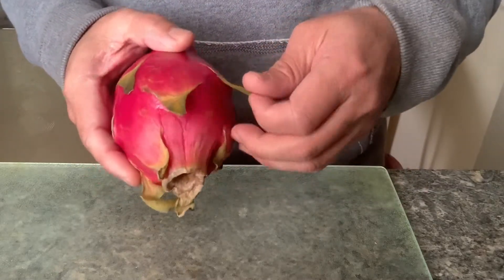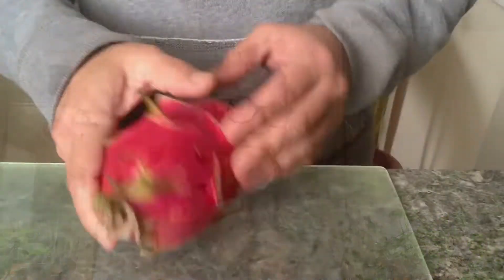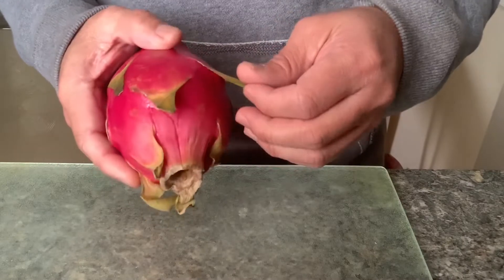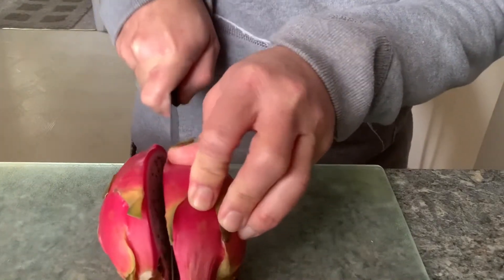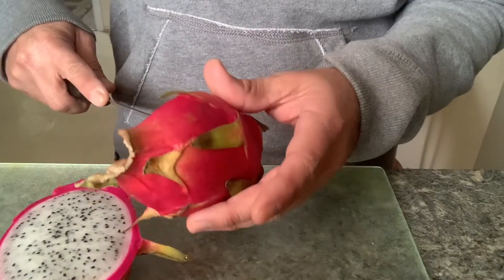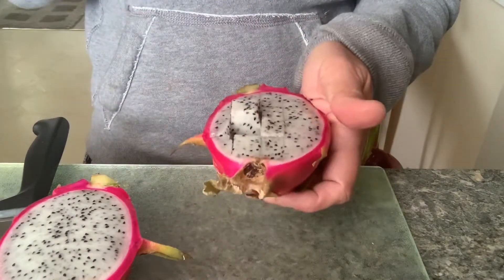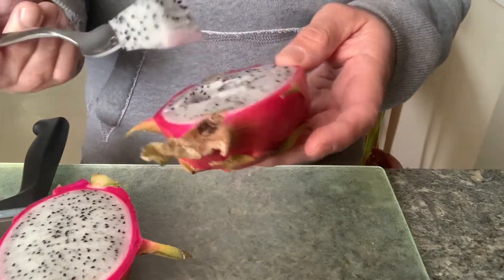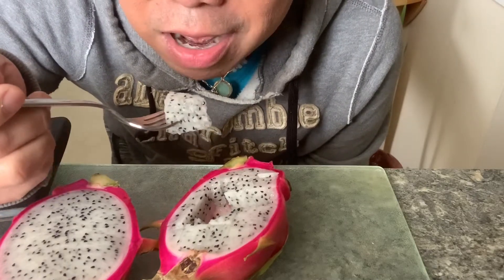How to prepare and eat Dragon fruit?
Hello guys this is ChuZoomZoom. In this video I will tell you all about the Dragon Fruit (pitaya) that I got at Randazzo’s Fruits and vegetables market. If you Enjoy this. I have another one talking about another exotic fruit. Copy the link.